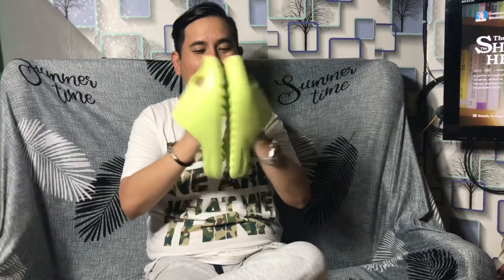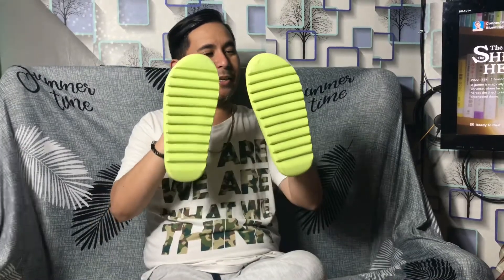Yeezy Slide GLOW GREEN - On feet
A father’s Day Gift 2022 , from the wifey … Thanks Michelle Beb